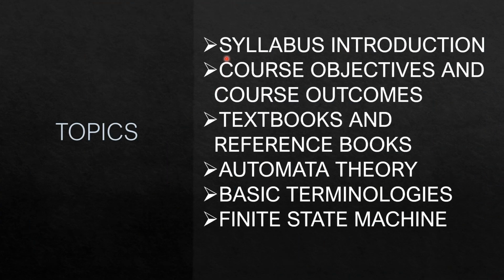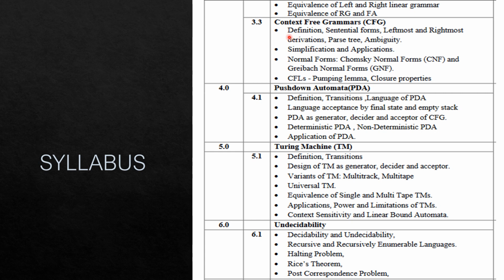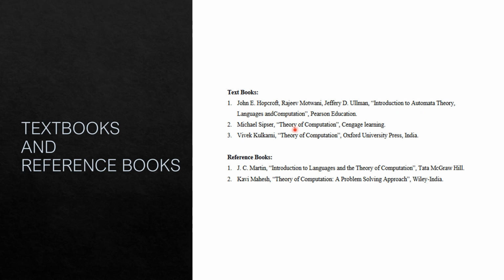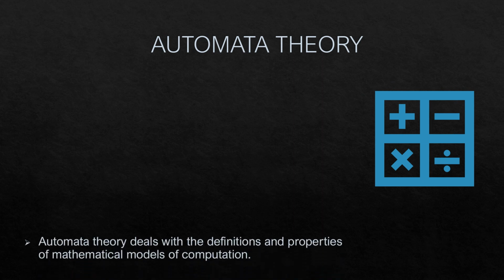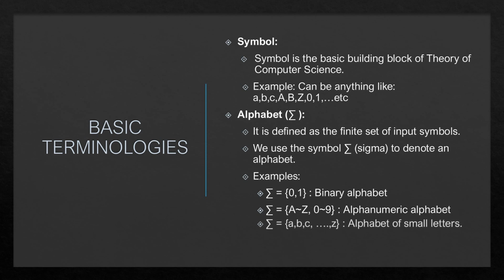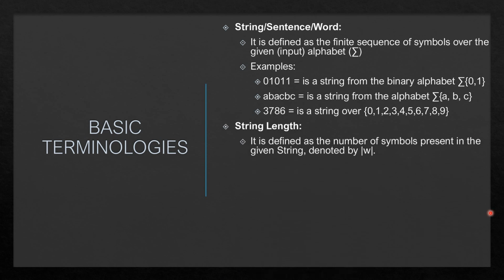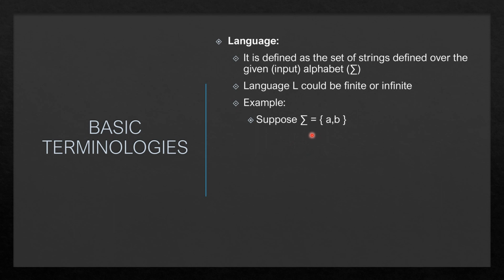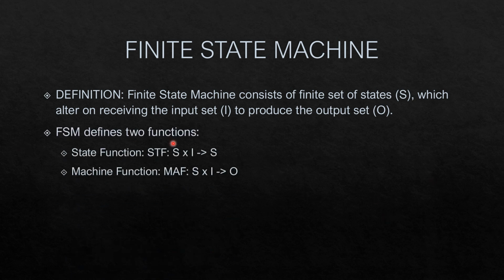Finite State Machine - Introduction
Introducing the basic terminologies and their definitions that will be used through the course. Also the definition of Finite State Machine.